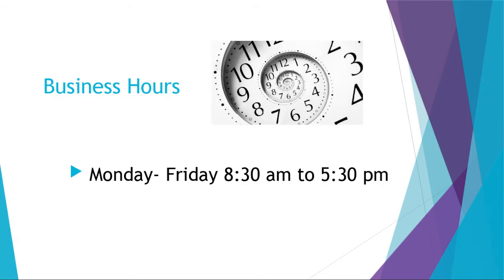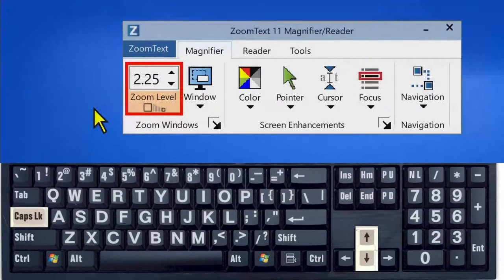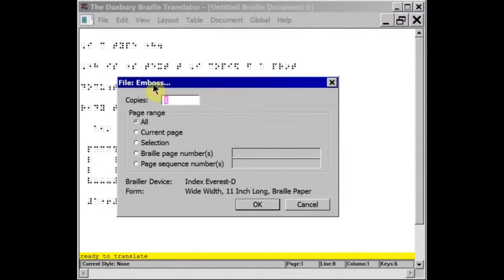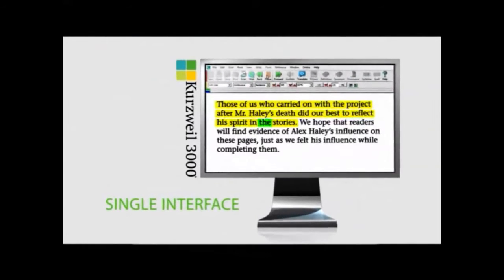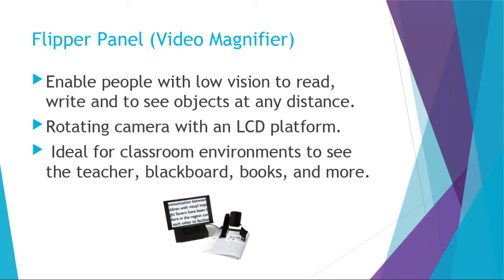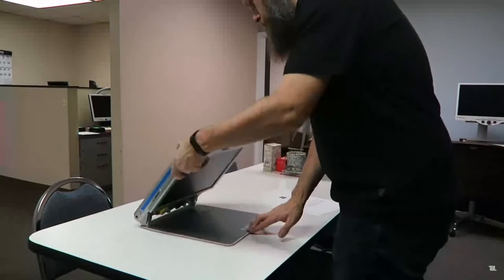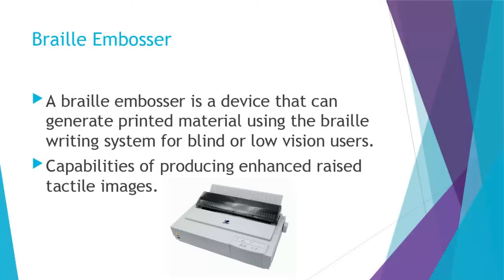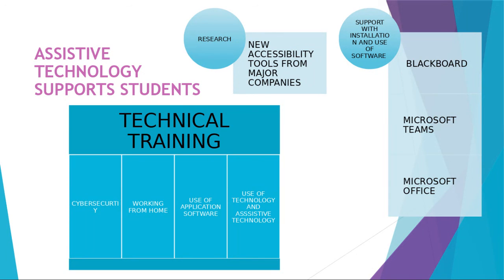Student Success & Family 2021 - Assistive Technology for Everyone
Assistive Technology for Everyone